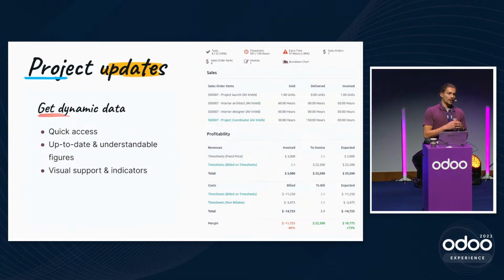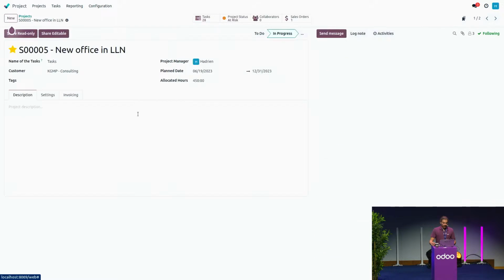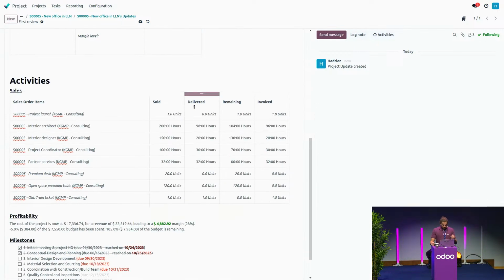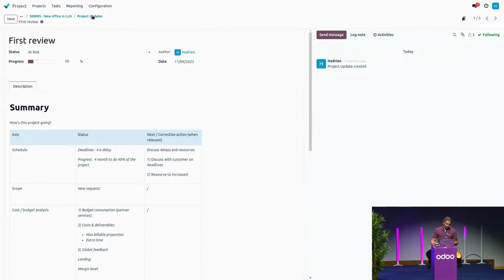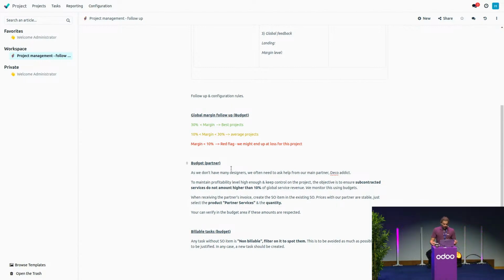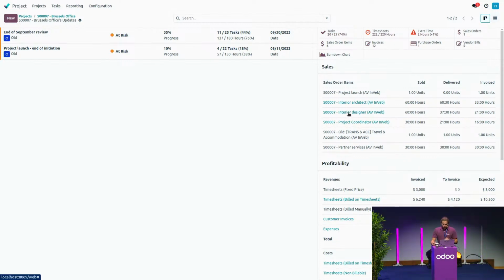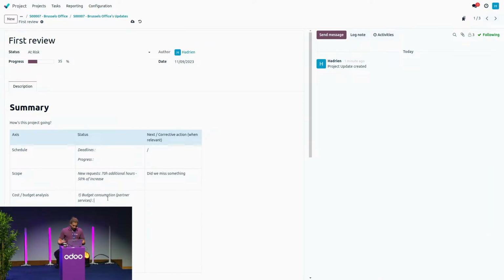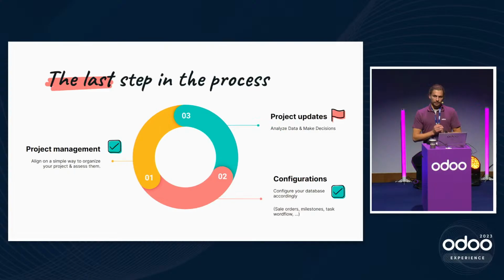Follow Up on Your Project With Project Updates